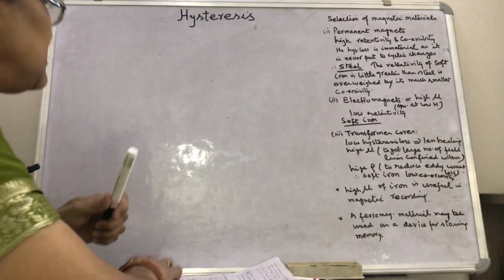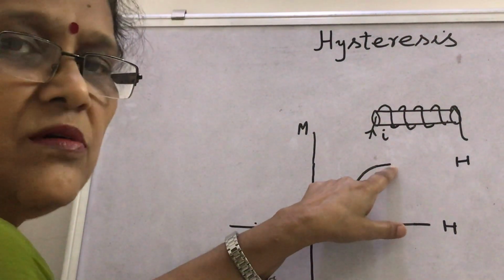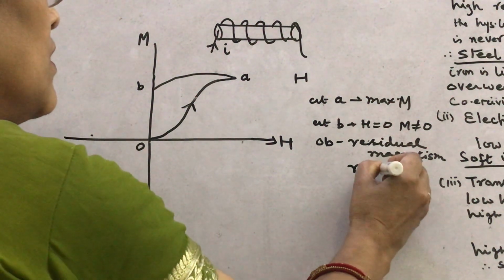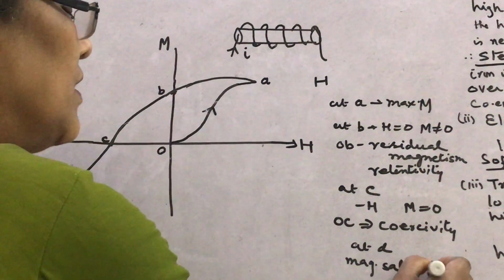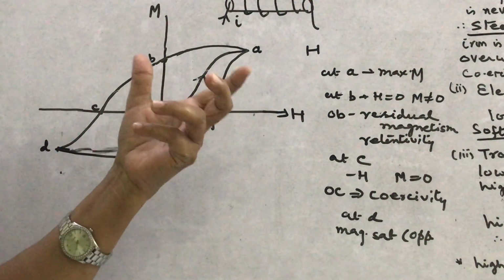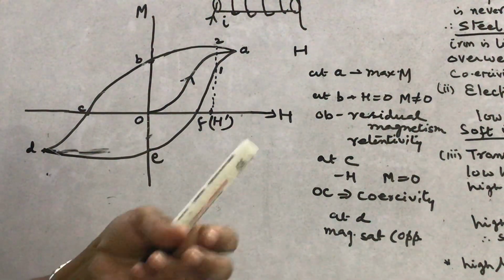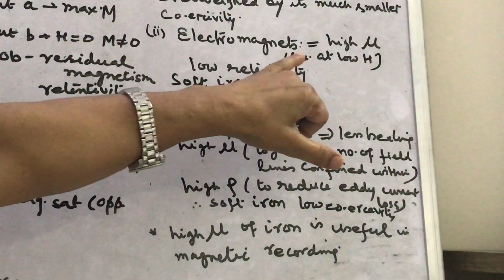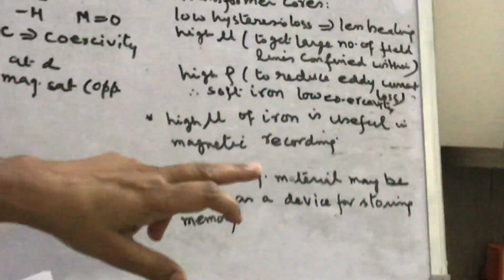Hysteresis Curve || magnetism and matter || Retentivity || coercivity